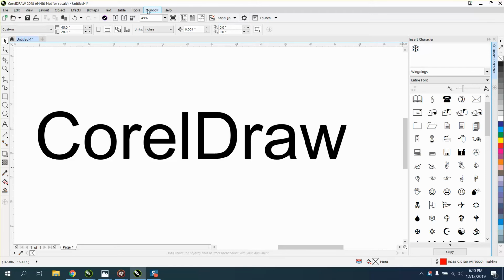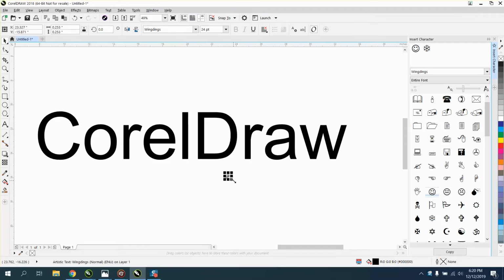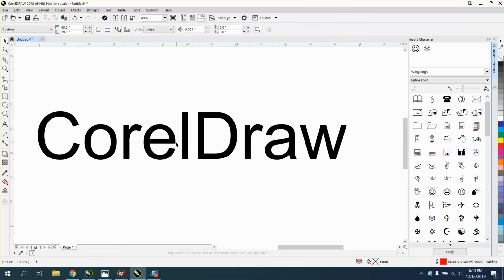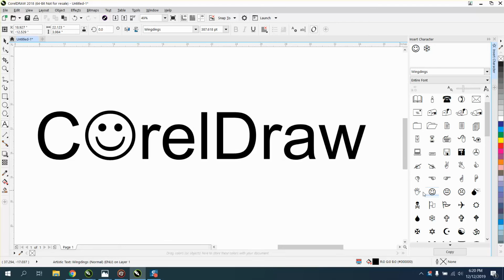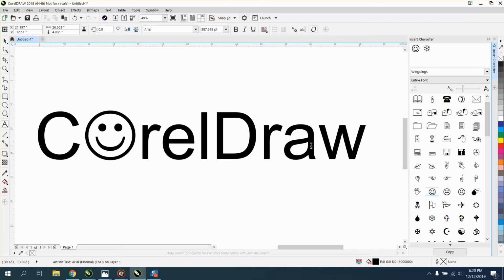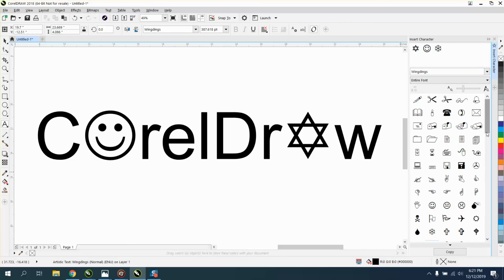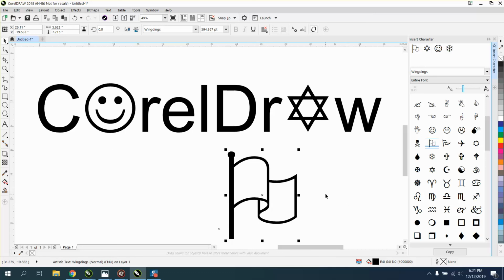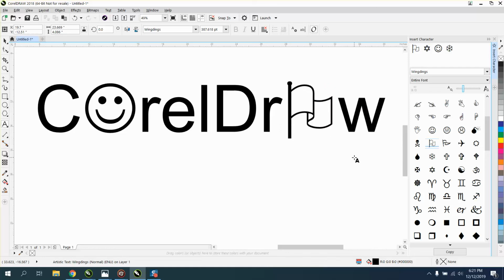Corel Draw Tips & Tricks Insert Charactors with a twist